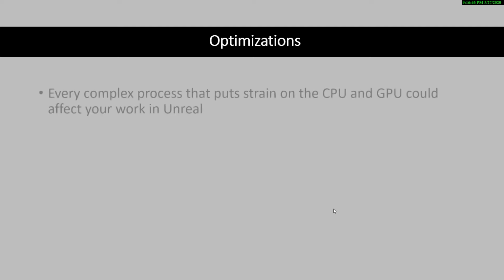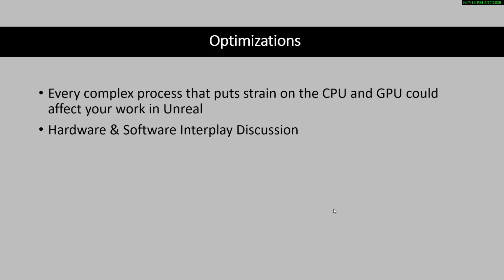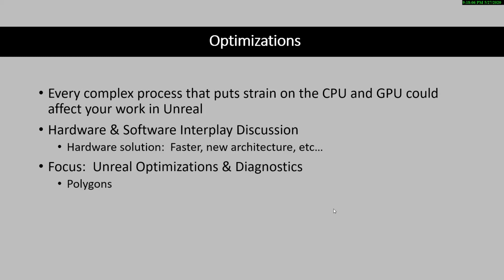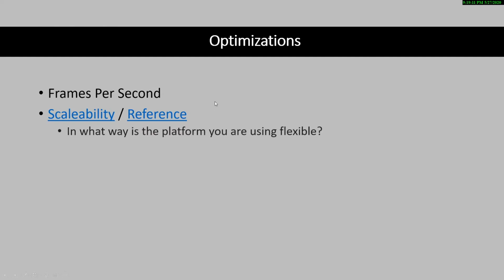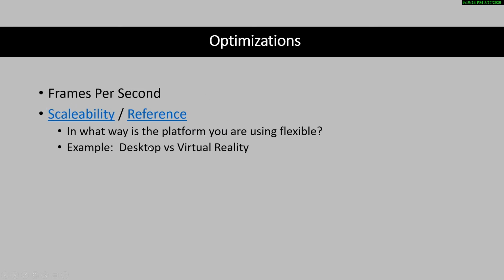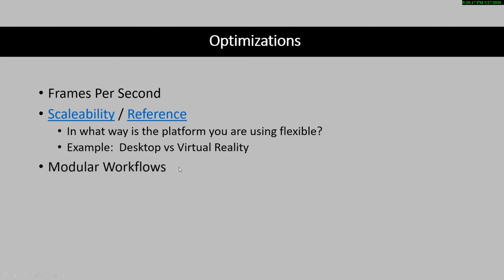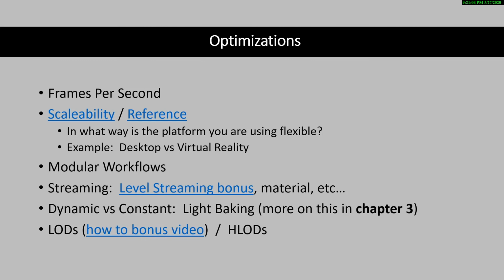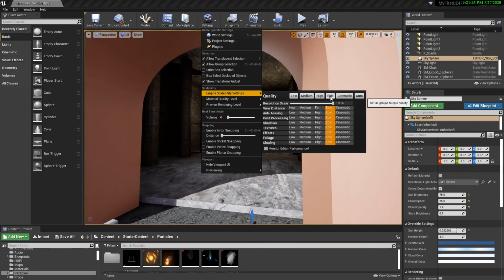02 Unit V9 - UE4 Optimization Overview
02 Unit V9 - UE4 Optimization Overview